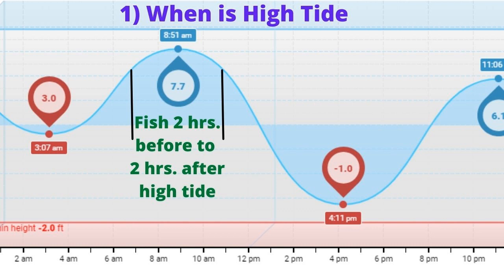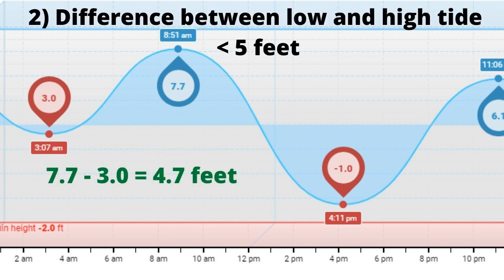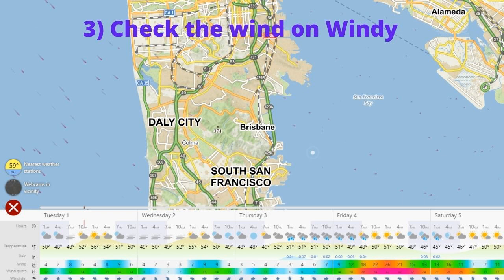Oyster Point: 1 short of a limit and best time for halibut in SF Bay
2nd halibut trip for 2022.  High tide was in the morning, low tide to high tide was less than 5, and the wind was down.  We got the job done today!